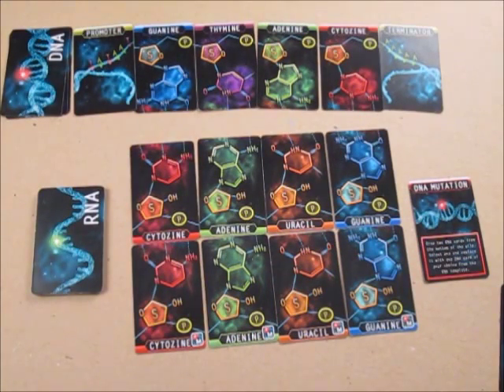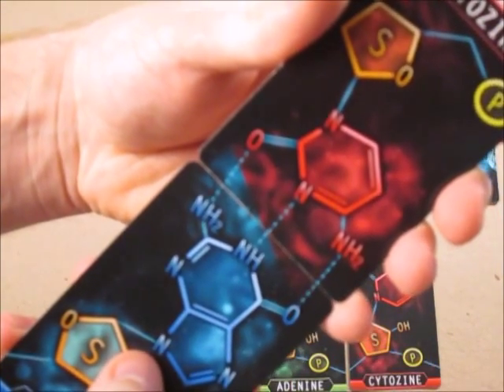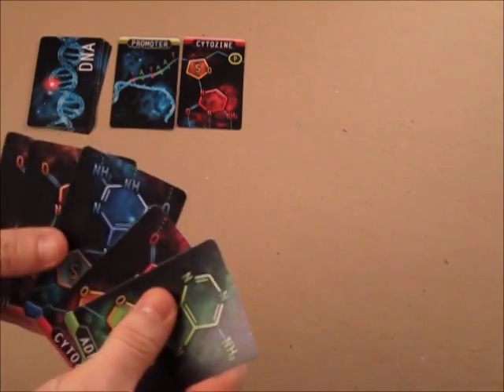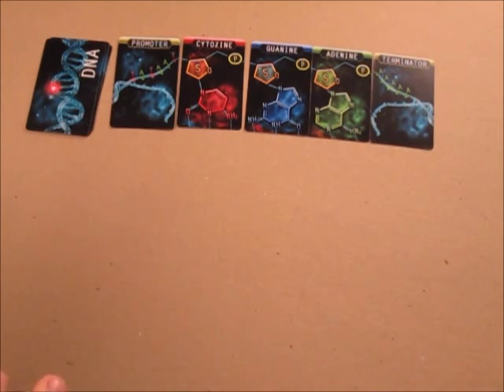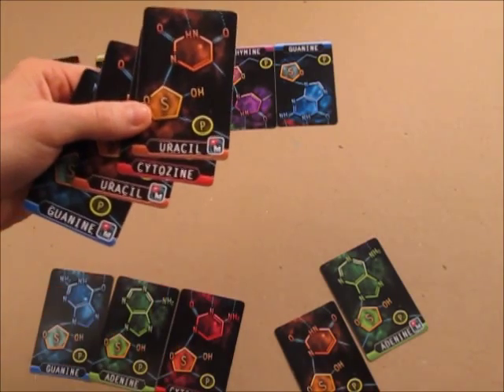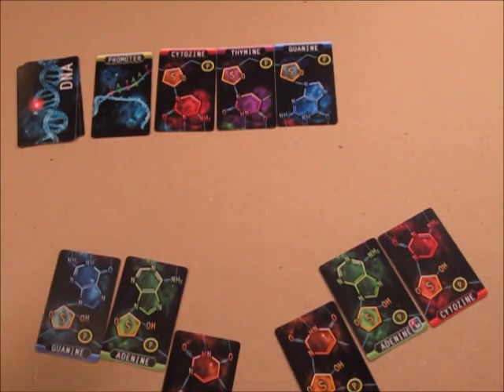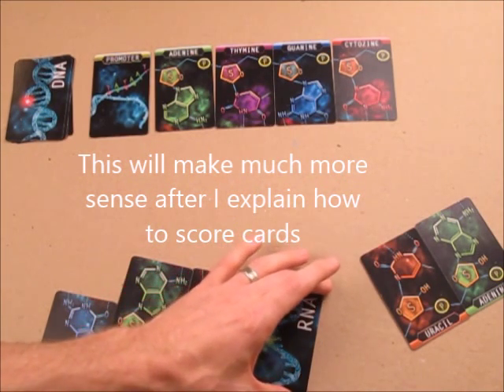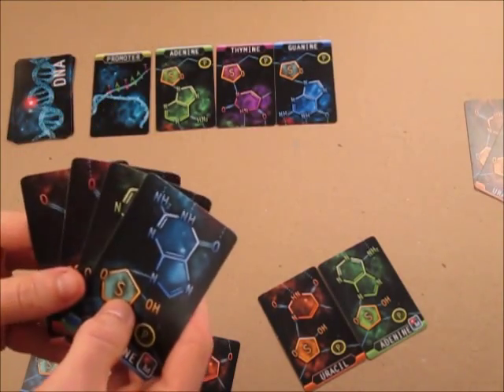Linkage: A DNA Card Game - NEW Video Directions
Linkage - A DNA Card Game - is a 2 - 4 players card game that is simple to learn yet yields great game play and a little bit of genetics education! Players compete to build the most accurate RNA copy of a DNA Template by connecting RNA Cards side-by-side. Players must strategically decide whether to build on their own RNA Strands, repair their strand, mutate an opposing players RNA Strand or even mutate the DNA Template strand. Points are awarded based upon the accuracy of their RNA and DNA strands and the player with the most points at the end of the game wins!